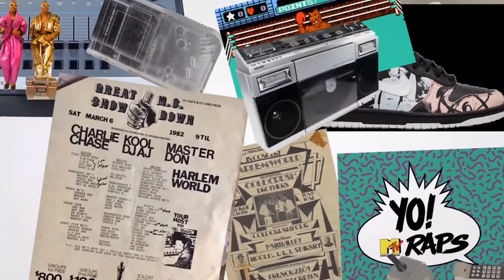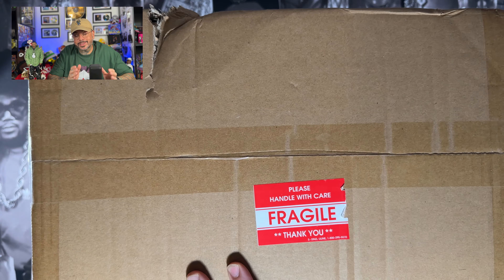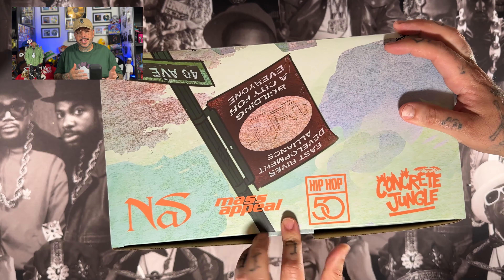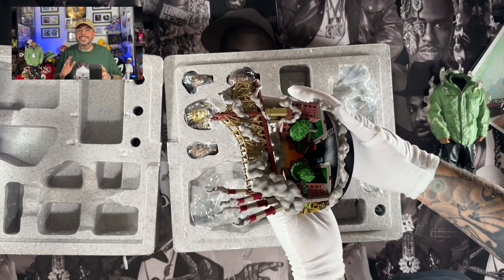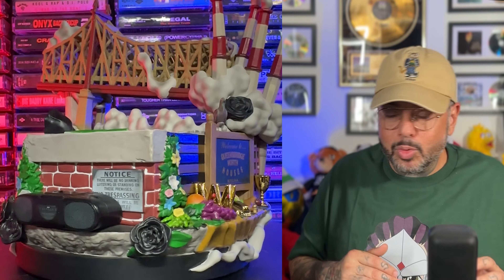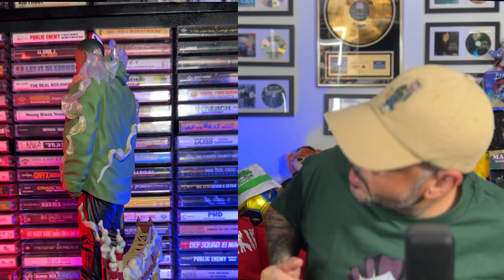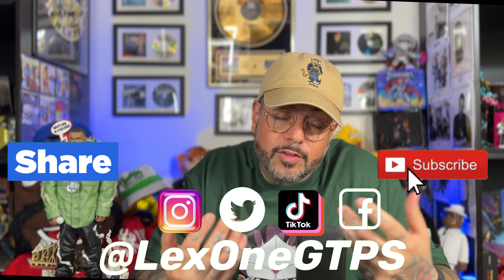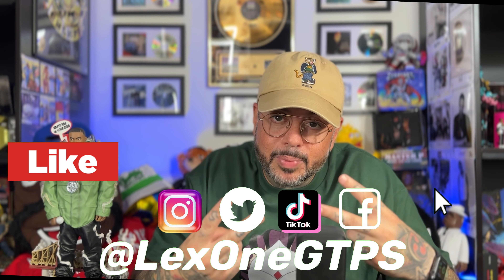Nas x Concrete Jungle x Mass Appeal x Hip Hop 50 Statue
They dit it again! Steven Scartocio at Concrete Jungle outdid himself with this New Nas Statue. This time Concrete Jungle teamed up with Mass Appeal to drop this officially licensed Hip Hop 50 commemorative to honor QB's Finest, Nasir Jones. It's hard to even imagine these statues getting better but some how each release seems to outdo the previous.  Tons of details and interchangeable makes this statue a one of a kind hip hop collectible that will be sought after for years to come.

No Hype SE03 EP488 Nas x Concrete Jungle x Mass Appeal x Hip Hop 50 Statue